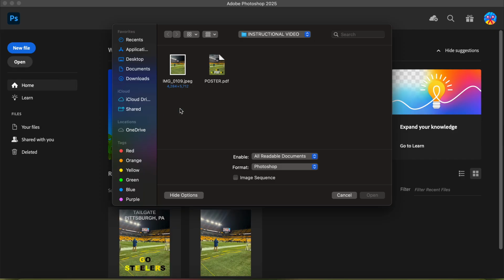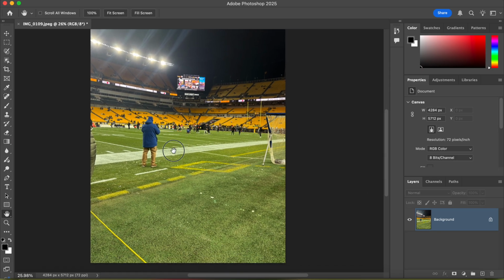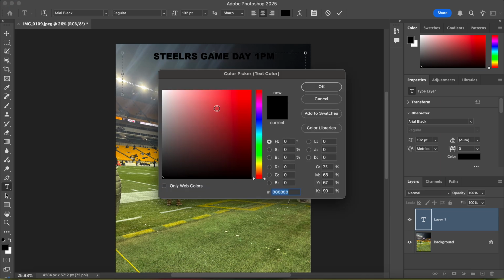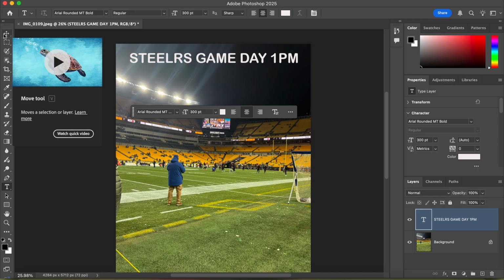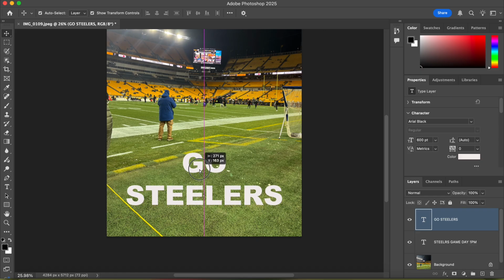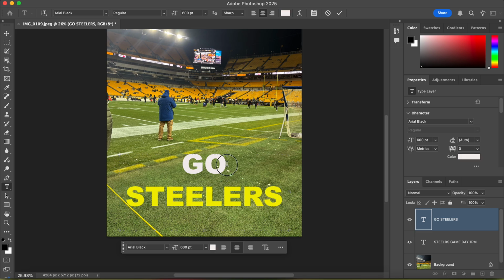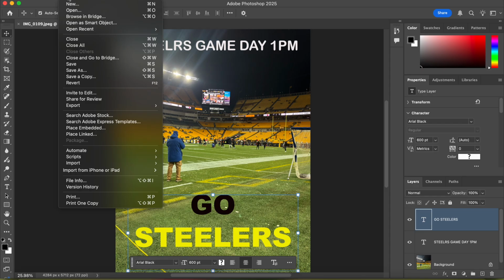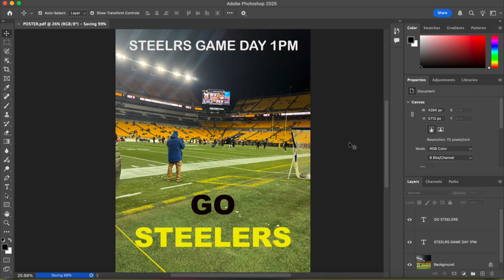How to create a text box in Adobe Photoshop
This guide will introduce the basics of adding text in Adobe Photoshop 2025. Using a photo as the background you can create a text box, change font, font size, and move the text box by the end of this video.